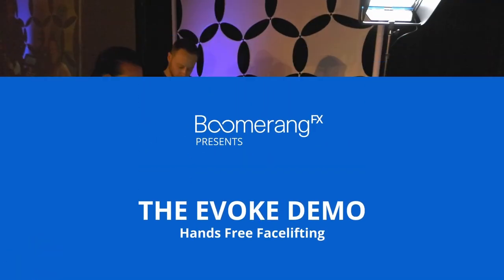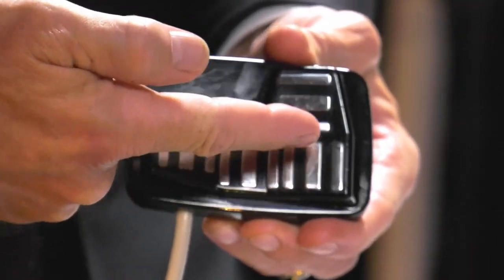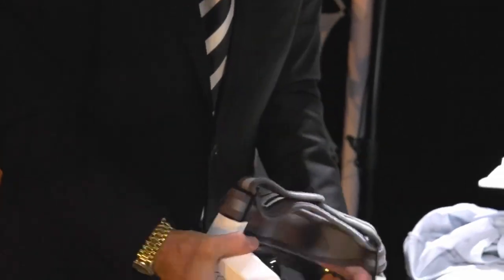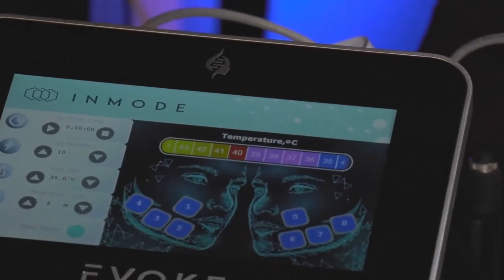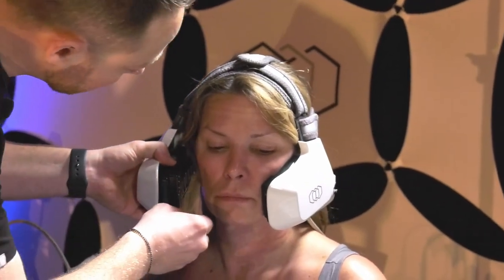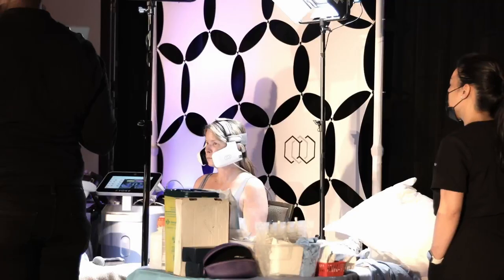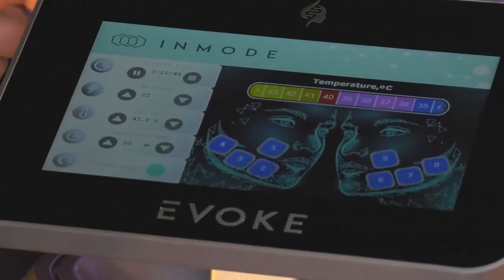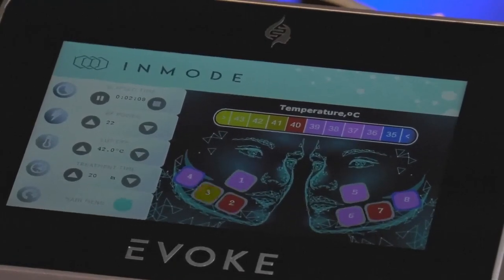Evoke by InMode: Dramatic Facial Remodeling Transformation | Real Client Journey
Today, we're taking a deep dive into Evoke by InMode - a groundbreaking technology that revolutionizes facial remodeling. If you're interested in achieving more defined facial features and enhancing your natural beauty without surgery, you've come to the right place.

👩‍⚕️ Join us as we document a client's transformative journey with Evoke. From the initial consultation to the awe-inspiring final reveal, we've captured it all, providing you with a comprehensive view of this cutting-edge treatment.

🌟 Results: Witness the remarkable transformation as our client's facial features become more defined and sculpted. The before-and-after comparisons will genuinely leave you speechless!

🔬 Evoke is a non-invasive, hands-free facial remodeling device that uses radiofrequency energy to remodel facial tissue and improve its appearance. It's a safe and effective solution for enhancing the chin and jowls, delivering a more youthful and contoured appearance.

If you enjoyed this video and found it valuable, please give it a LIKE 👍, SHARE it with someone who might find it beneficial, and SUBSCRIBE to our channel for more transformative beauty and wellness content.

Do you have any questions or thoughts? Leave them in the comments section below, and we'll be more than happy to respond.